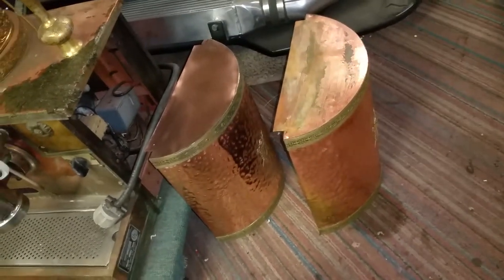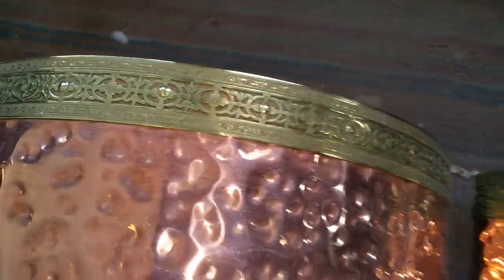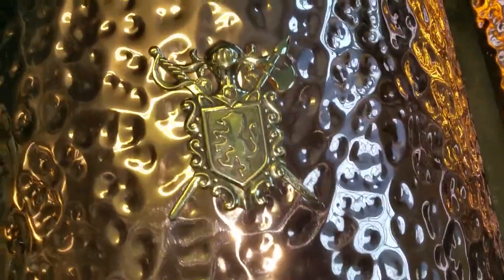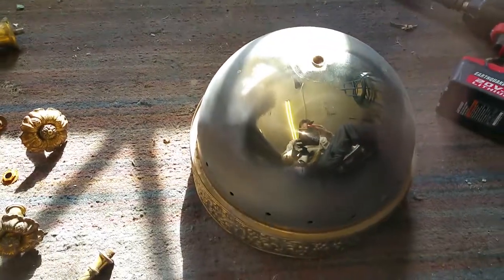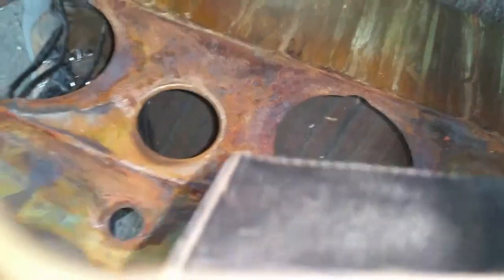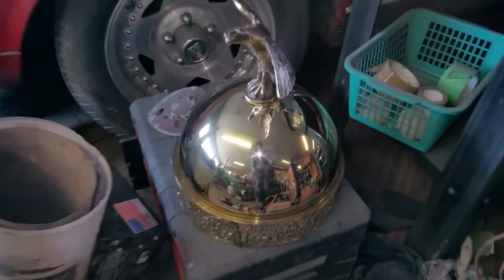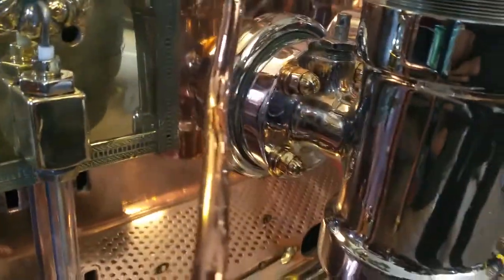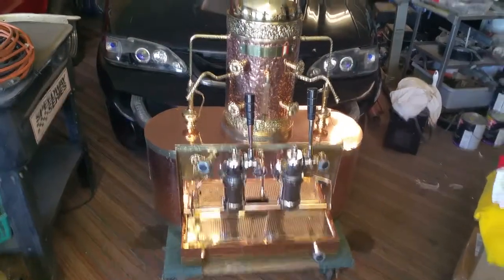Gaggia Orione vintage Cappuccino Espresso Restoration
One of the last pieces to the puzzle for our antique building downtown. We've restored a couple 6 ft coffee grinders, 6ft National cash register, some antique stoves, and now Chad polishes up the Cappuccino machine.